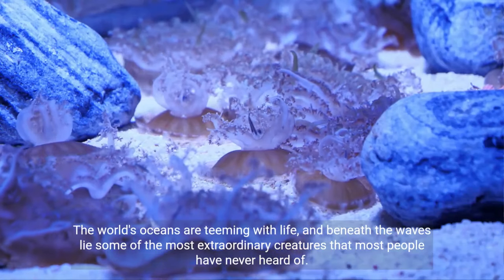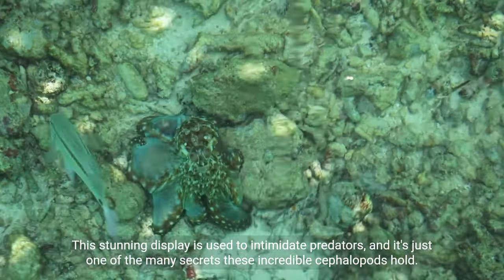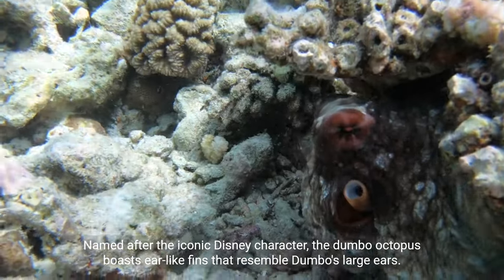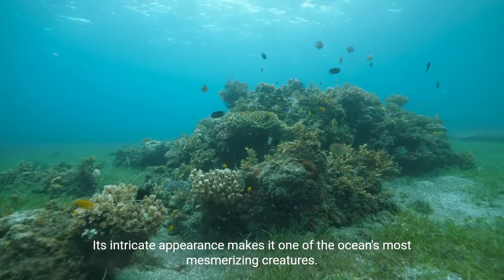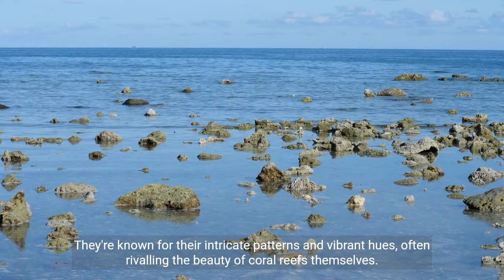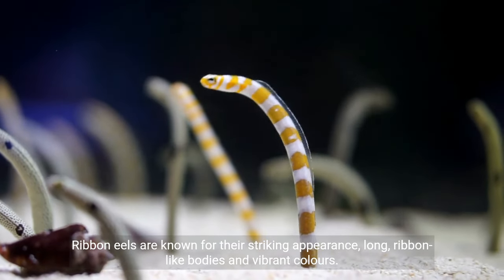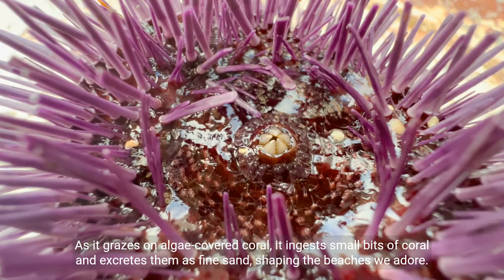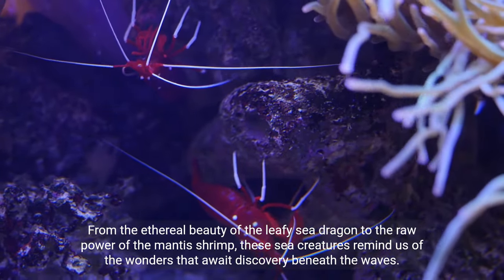Top 10 Amazing Sea Creatures - Top 10 Amazing Sea Creatures And Things To Do 2023 Video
If you are interested to learn about Top 10 Amazing Sea Creatures topic , please click: ?

This video is showing Top 10 Amazing Sea Creatures topic information but we   try to cover the   subjects:
-top 10 amazing sea creatures and things to know
-top 10 amazing sea creatures and things to do
-top 10 amazing sea creatures and things to see

 To get more information about Top 10 Amazing Sea Creatures, please view the rest of this short video and thank me after that.
Did you try to look for Top 10 Amazing Sea Creatures ?
Your search is over! You'll locate every little thing regarding Top 10 Amazing Sea Creatures and top 10 amazing sea creatures and things to know

The Autoplay function on YouTube makes it simpler to decide what to see next. After you enjoy a YouTube video, it will automatically play another related video based upon your watching history.
Audio problems?
If you observe that the audio button is disabled on YouTube videos, try the following steps:

Make sure that sound/volume is allowed on your internet browser or device.
 Reboot the web browser or gadget.

Now that you have actually watched our YT video regarding Top 10 Amazing Sea Creatures has it assisted?
Please like the YouTube vid to help other people searching for top 10 amazing sea creatures and things to know or top 10 amazing sea creatures and things to do :)